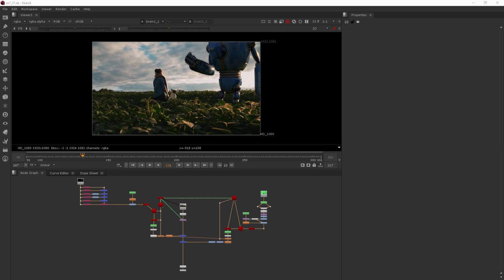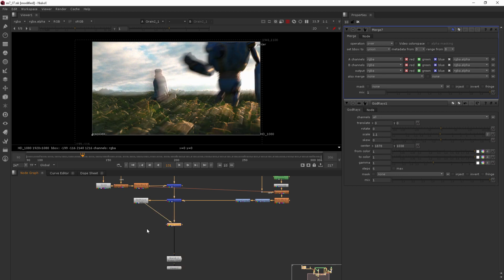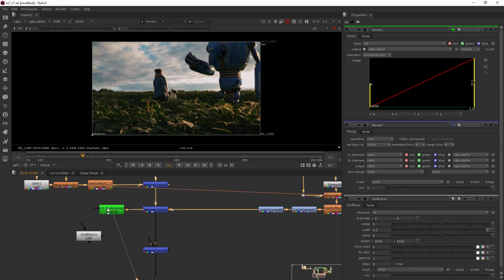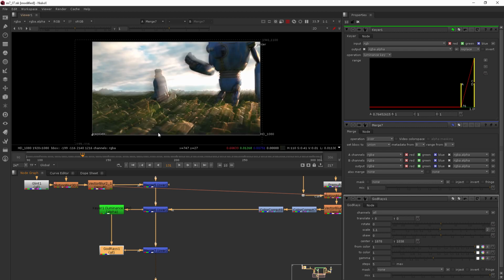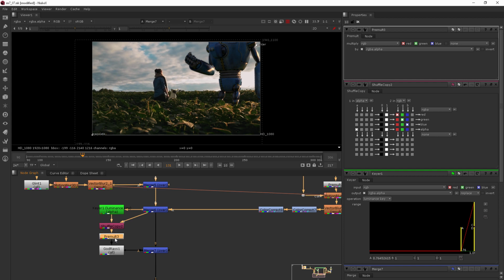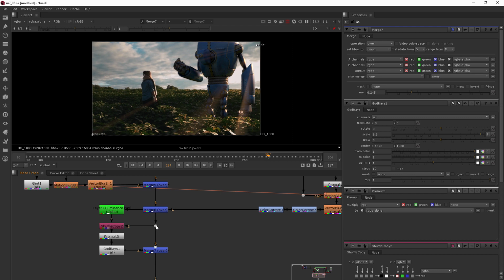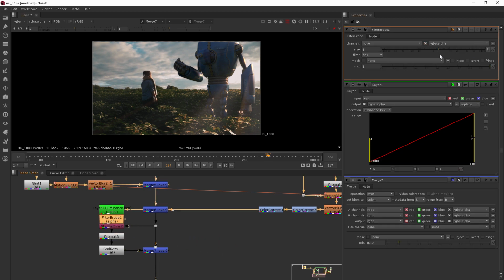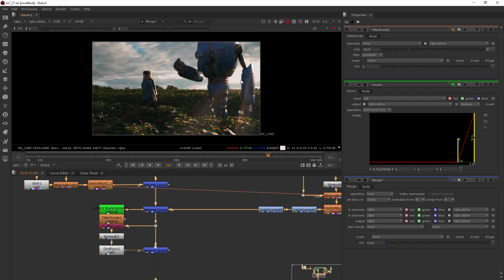【NUKE 教學】Adobe AE無痛轉換NUKE-單元7-7：加入特效